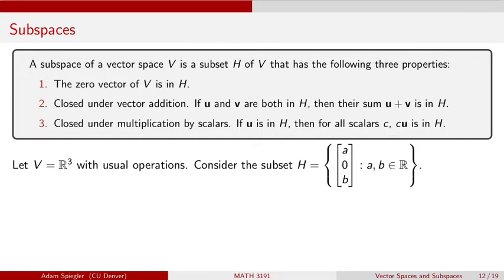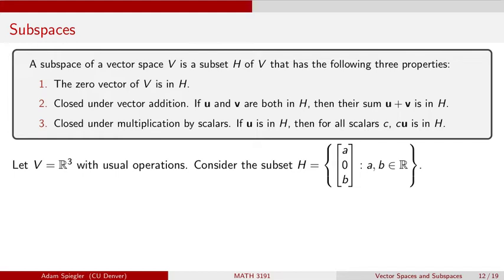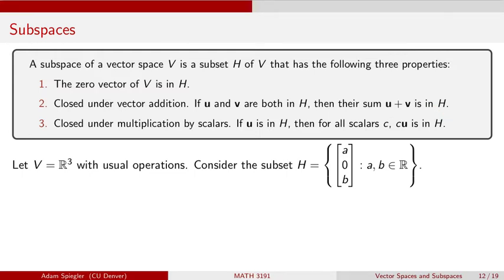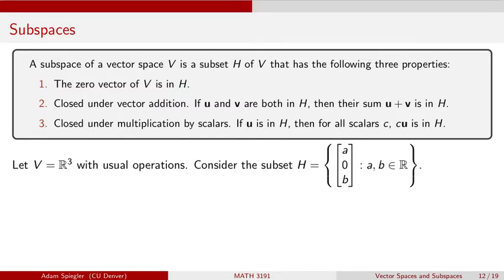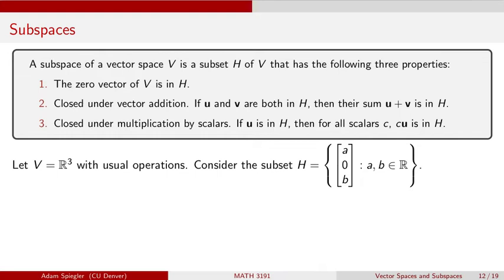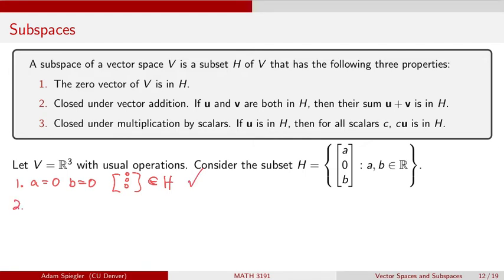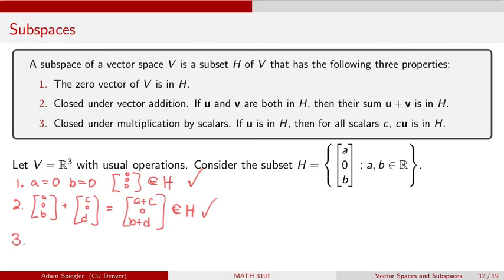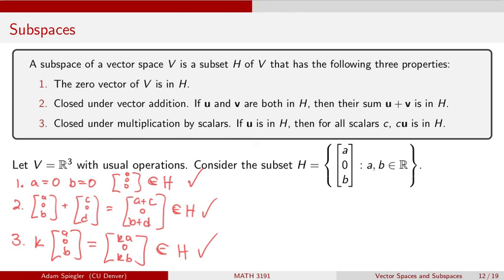MATH 3191: Definition of a Subspace (of a Vector Space)